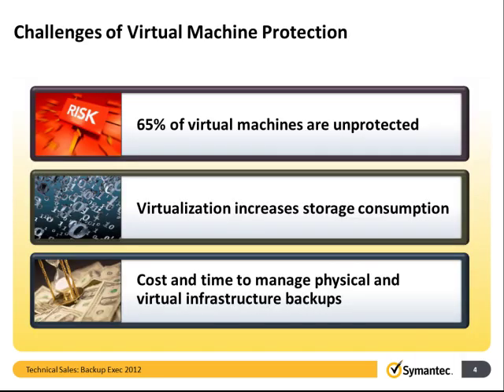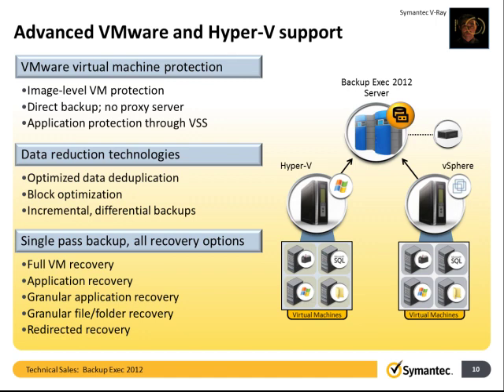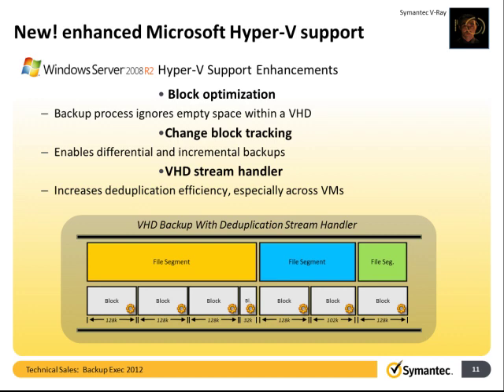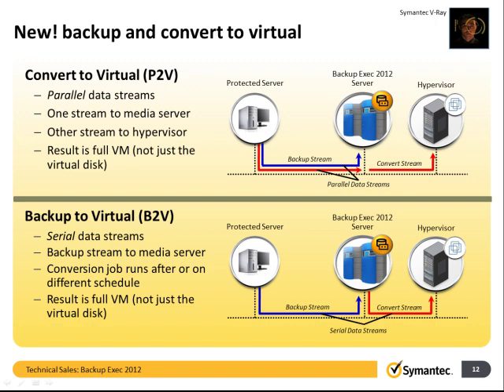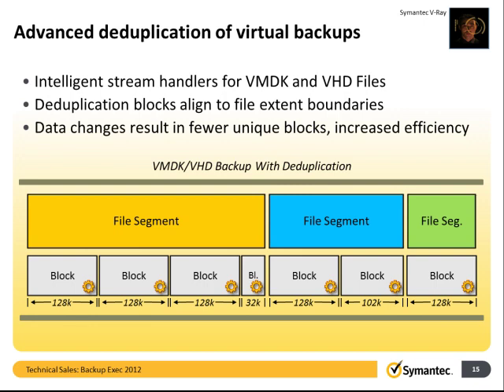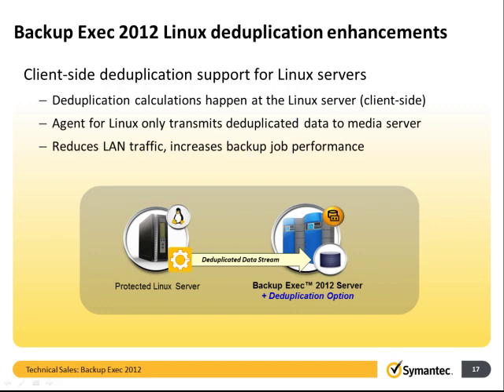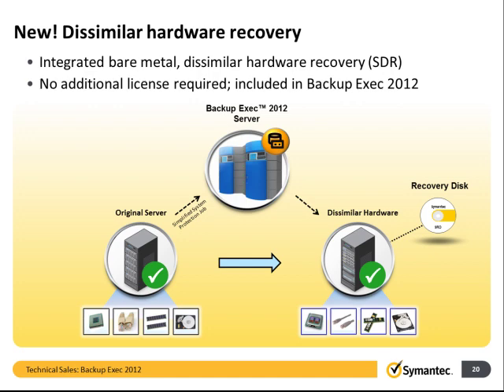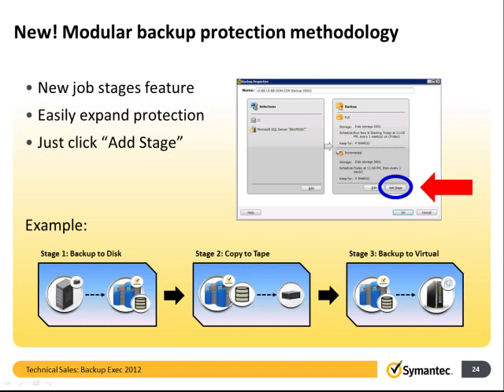Backup Exec 2012: Technical Sales Training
Learn more about the latest features and functionality in Backup Exec 2012!